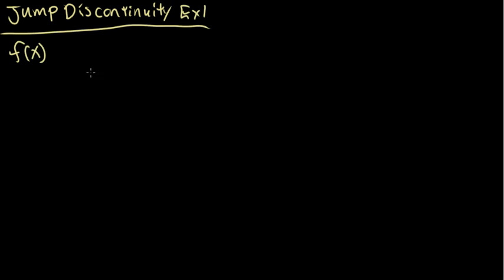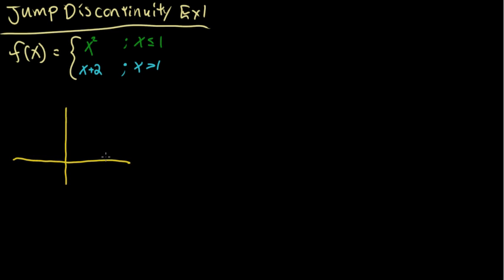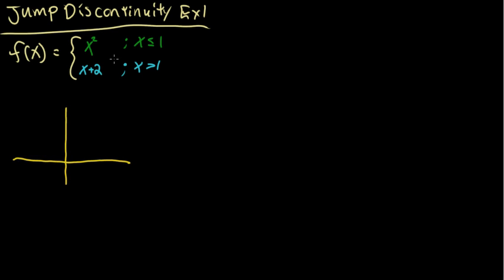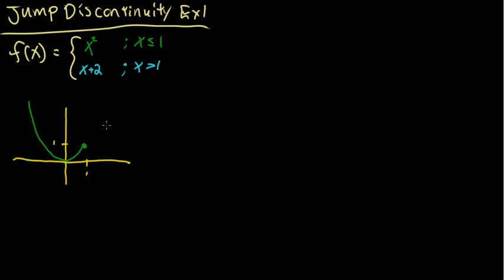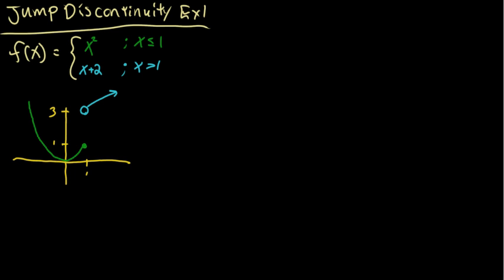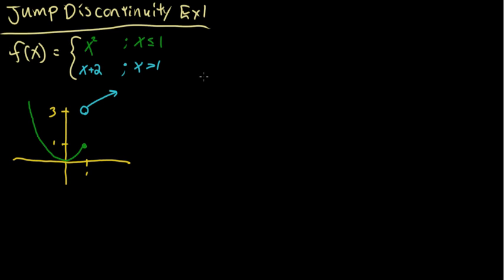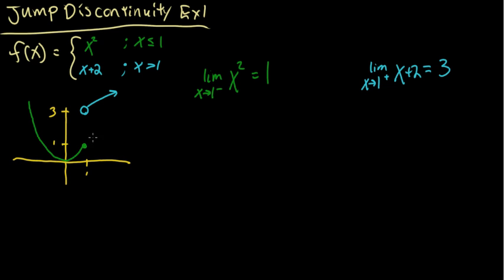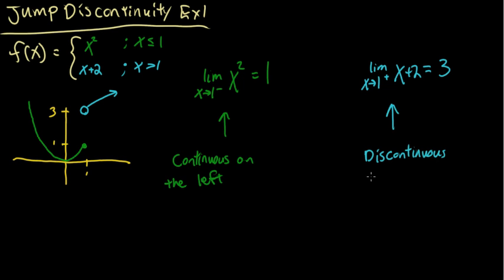Jump Discontinuity Example 1